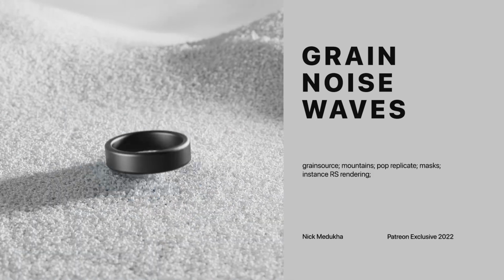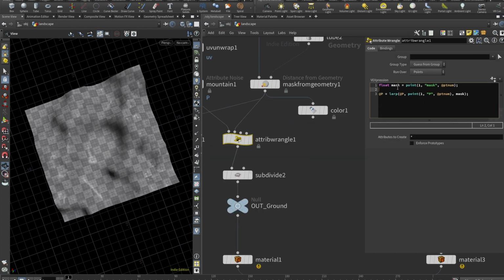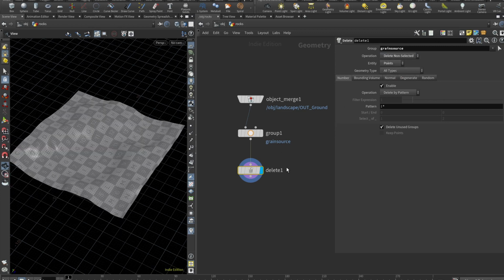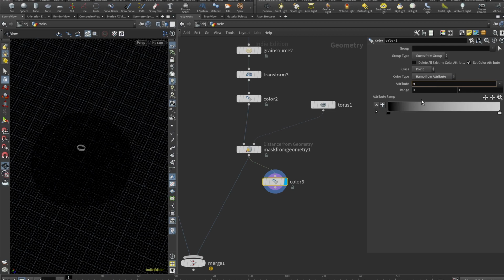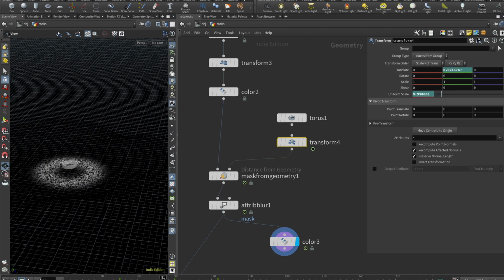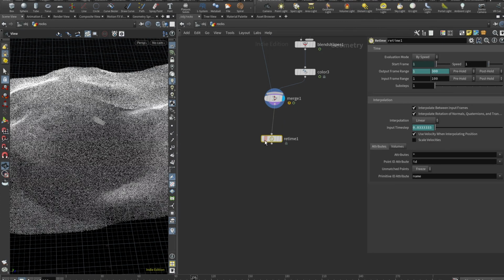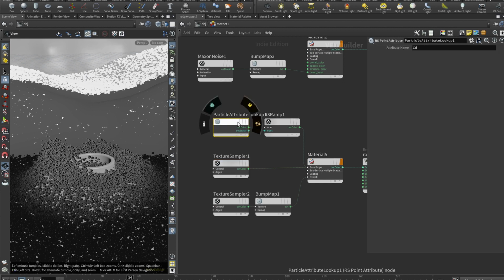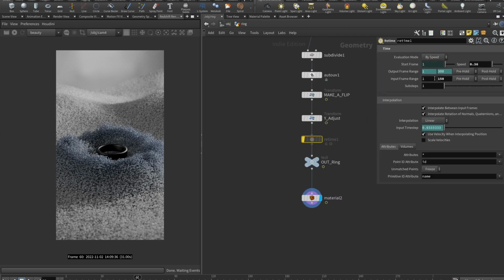[Patreon] Grain Waves No Sim :)